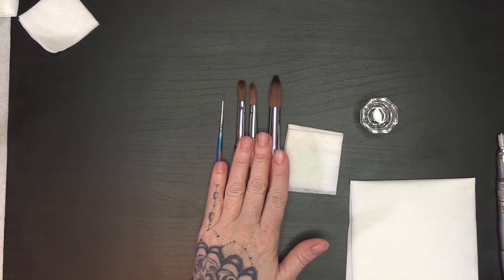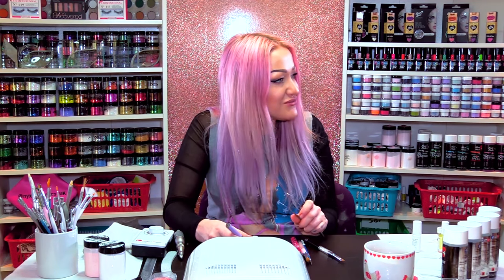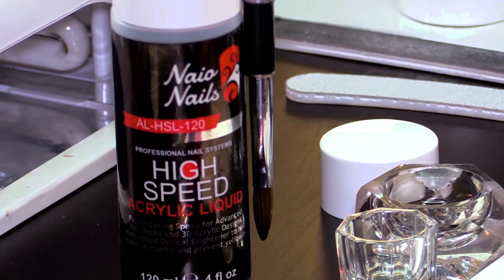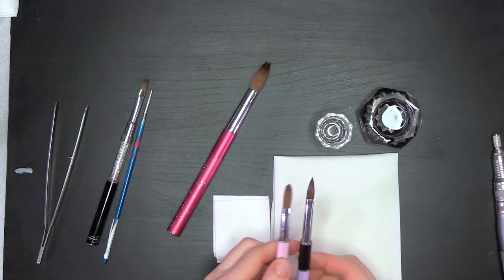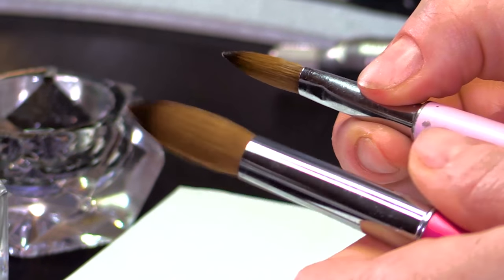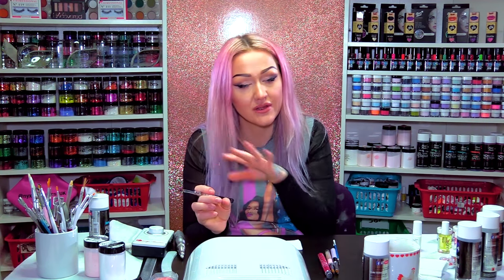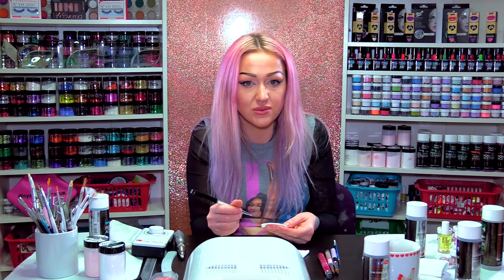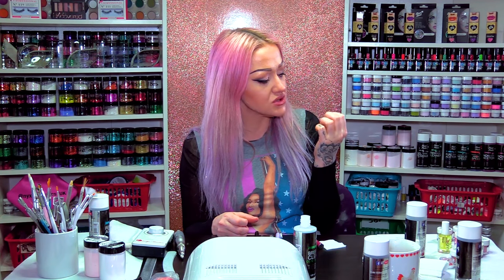How Do I Care For My Nail Art Brushes? - Cleaning, Storage and Revitalising Your Brushes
Hi guys,

One of the biggest questions I get asked is how do I care for my nail art brushes,  and if you are one of those people who ask, then this videos is just for you.

You need to keep your brushes in good condition, no matter how much you paid for your brush, and how good you think it is, if you do not take care of it, you may as well just give up now.

Each type of brush needs to be treated in a different way, and in this video we look at my Acrylic brushes,  a Gel Brush and a small painting brush. Now I have collected these brushes over years and can't actually remember exactly where I got them from,  but you'll be please to know that I am helping Naio to develop some amazing brushes which should hopefully be available later this year.

I hope you enjoy this very educational and funny video, (how we ended up talking about the BFG i have no idea)

Kirsty xxxx

My Little Pony Themed Nail Art - ttp://

How to Create an Acrylic 3D Ice Cream Cone - ttp://